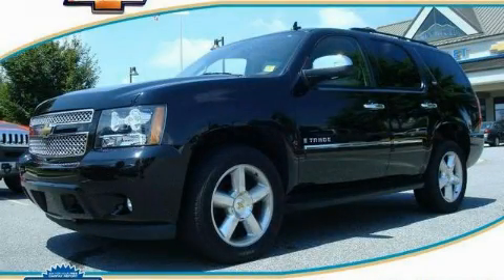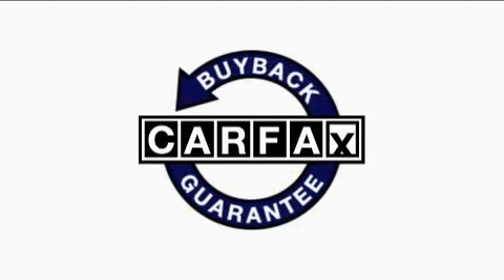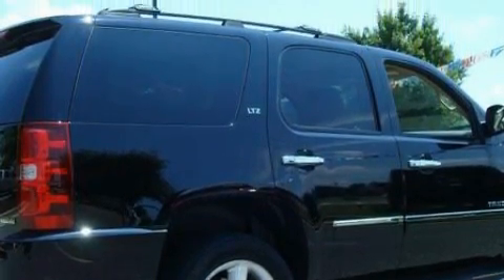2009 Chevrolet Tahoe Dawsonville GA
Year: 2009
 Make: Chevrolet
 Model: Tahoe
 Engine: Gas/Ethanol V8 5.3L/323
 Trans.: Automatic
 Exterior: Black
 Miles: 44,766
 Interior: TAN

 http://

 2009 Chevrolet Tahoe Dawsonville GA